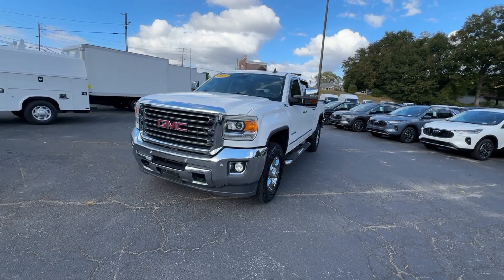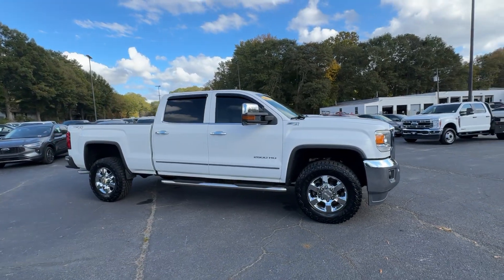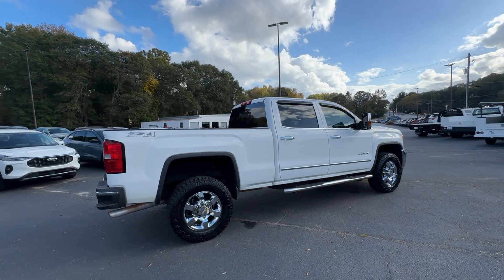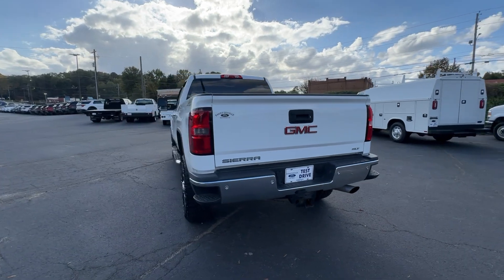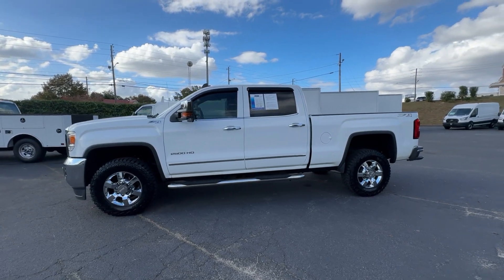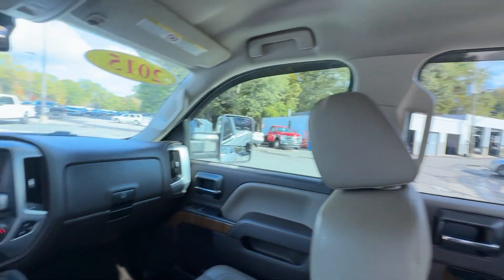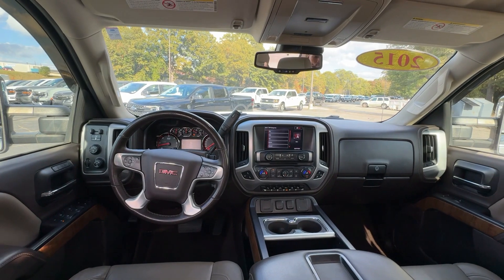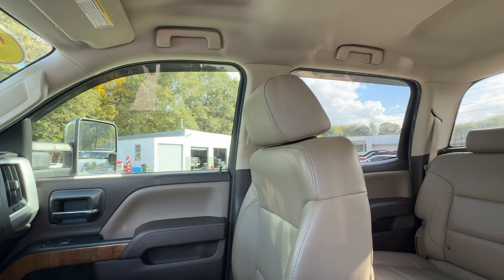2015 GMC Sierra_2500HD_available_WiFi SLT Fayetteville GA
Pre-Owned 2015 GMC Sierra_2500HD_available_WiFi SLT available at Fayetteville Ford located in 275 Glynn St N, Fayetteville, GA, 30214.
Stock#: FF540445 - VIN#: 1GT12ZEG9FF540445

Please mention the stock# FF540445 when you contact the dealership for this vehicle.

Look no further than the  2015  GMC Sierra.  Take every journey in stride in this capable, well-equipped Sierra. Whether you're towing, hauling, or managing the everyday demands of your busy life, you can count on this brawny, full-size pickup to get the job done right. The following are some of this vehicles highlighted options: Heated Driver Seat, Keyless Entry, Navigation System, Lane Keeping Assist, Back-Up Camera, Chrome Wheels, Fog Lamps, Remote Engine Start, Heated Mirrors, Bed Liner. Serious strength blends with serene comfort in this modern-spirited Sierra. See for yourself when you take it out for a test drive. Our professional staff looks forward to giving you excellent service!